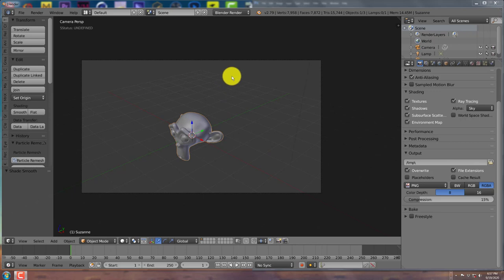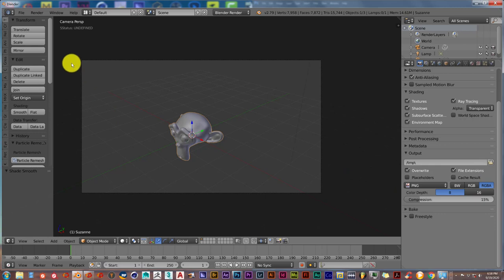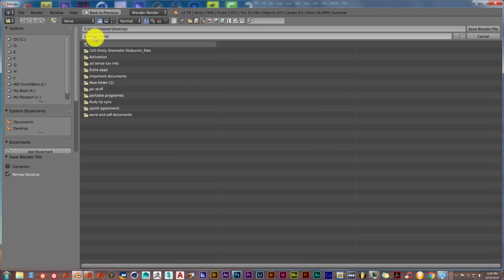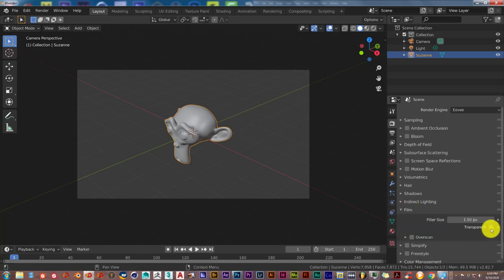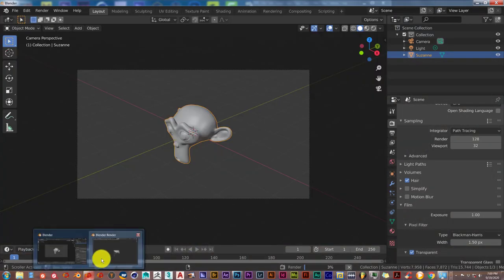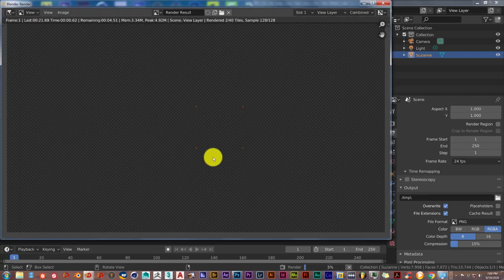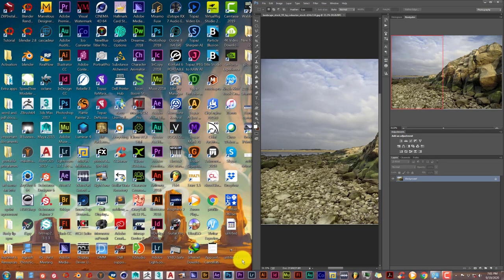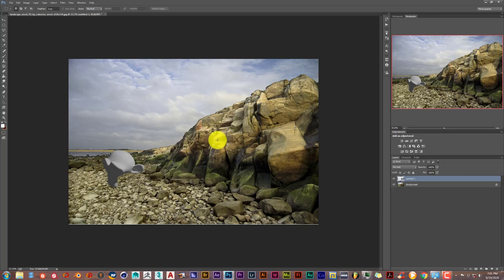Blender Quick Tip: How to create transparent backgrounds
In this tutorial you'll learn how to create transparent backgrounds in blender.